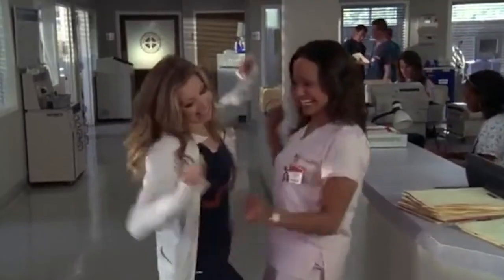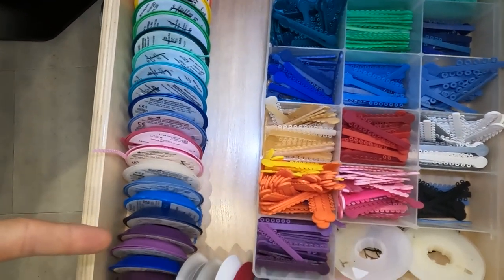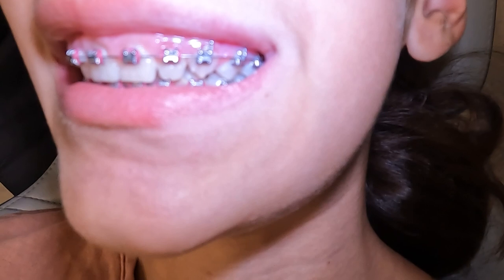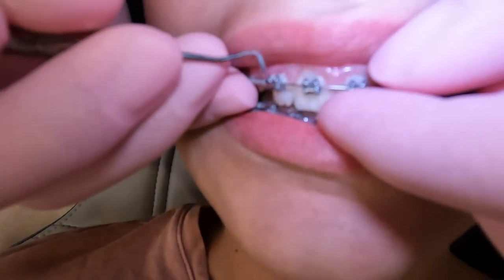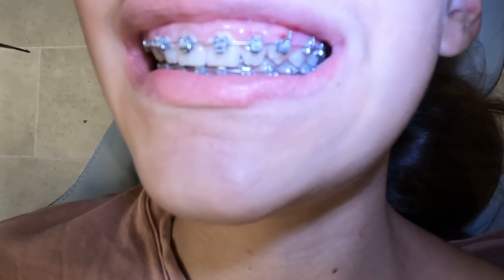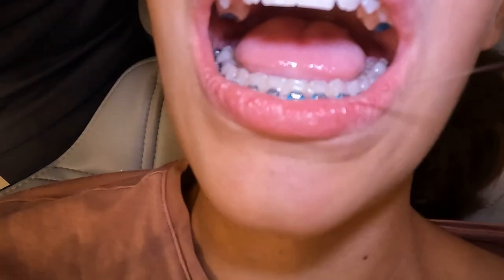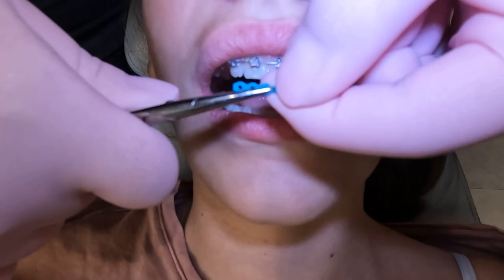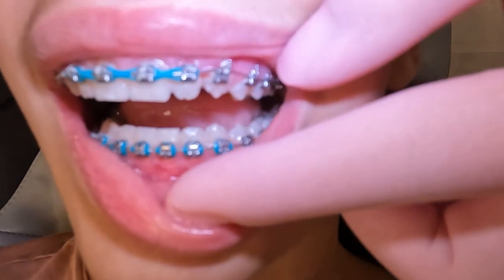Braces 101: How Power Chain works (close up!) McKinney Orthodontist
1. Which orthodontic treatment is the fastest?
2. Which treatment is the best? Braces or Invisalign?
3. How old do you need to be to get braces?